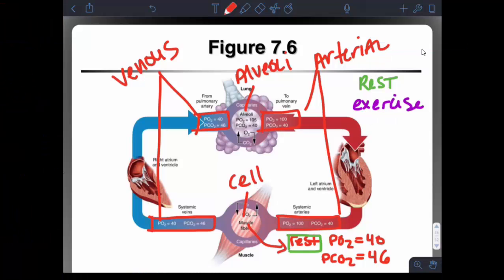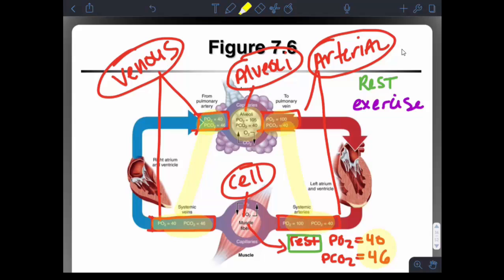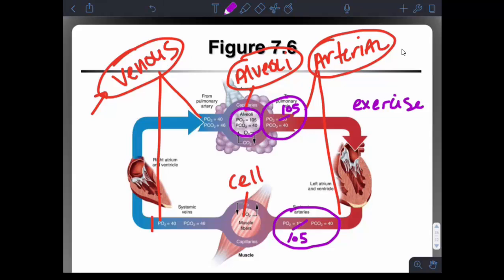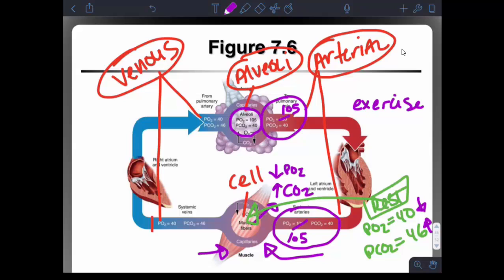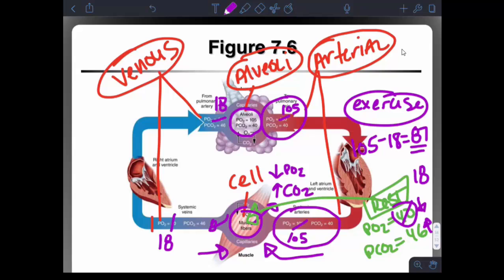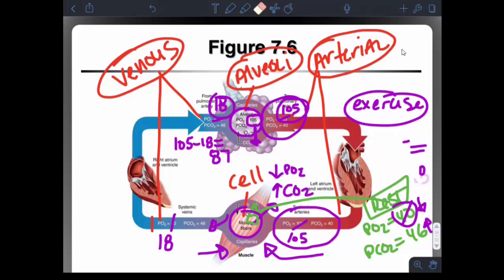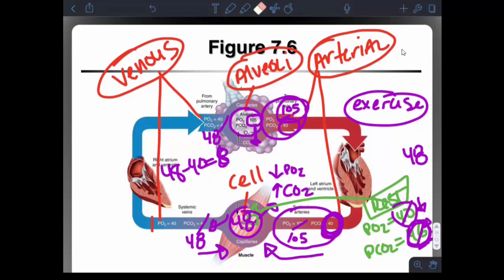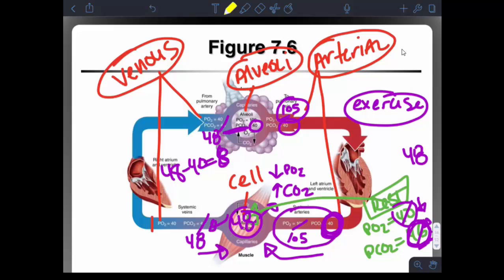Ch 7 - recording 7 - O2 and CO2 diffusion with exercise